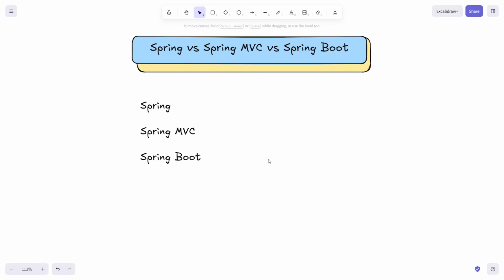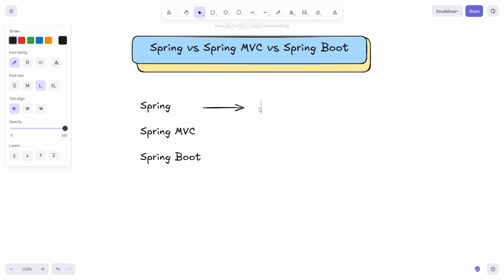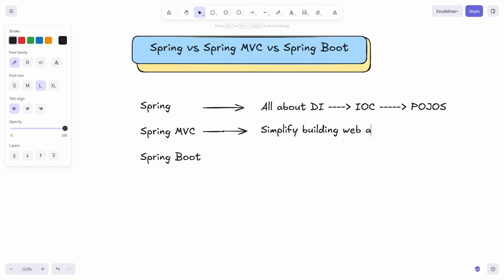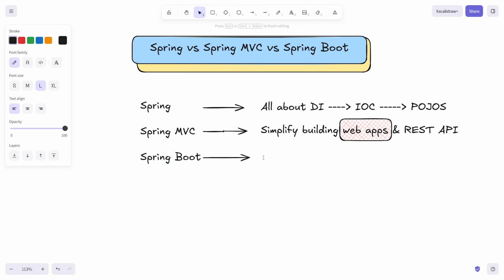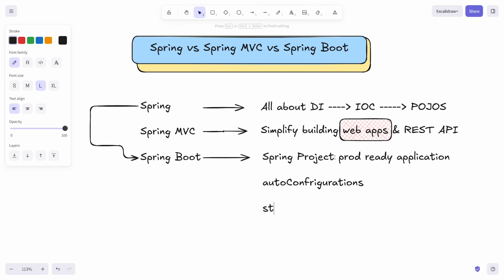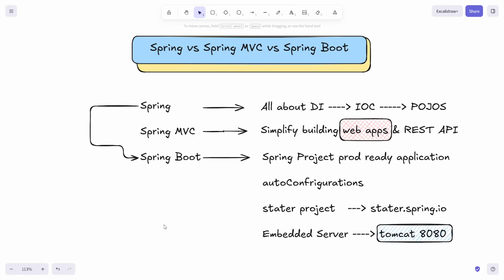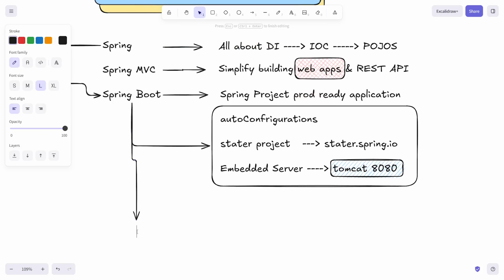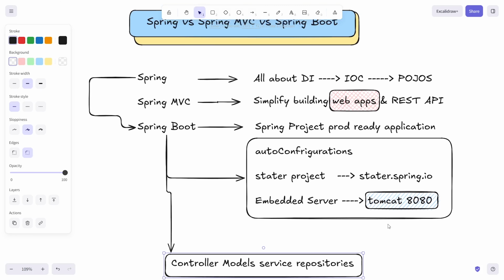Spring Boot Crash Course | Production Ready Java Backend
Want to learn Spring Boot and build REAL production-ready backend applications?
In this video, you’ll learn everything from the basics of Spring Framework to building REST APIs using Spring Boot.
✅ What you’ll learn:

Spring Framework fundamentals

Dependency Injection (DI) & IOC

POJOs explained simply

Spring MVC architecture

Starter projects from Spring Initializr

Embedded Tomcat server

Controllers, Services, Repositories

Building production-ready applications

🔥 Perfect for:

Java Developers

Backend Developers

College Students

Interview Preparation

⏱️ By the end of this video, you’ll understand how modern Java backend applications are built using Spring Boot.
📌 Topics Covered:
Spring Framework, Spring MVC, Spring Boot, REST API, Dependency Injection, IOC Container, Tomcat Server, Controllers, Services, Repositories, Java Backend Development.